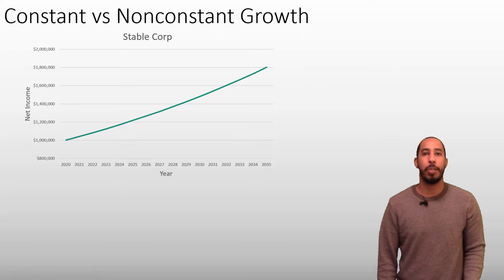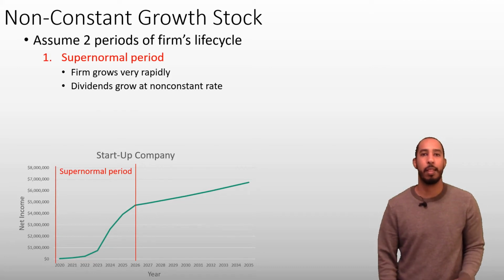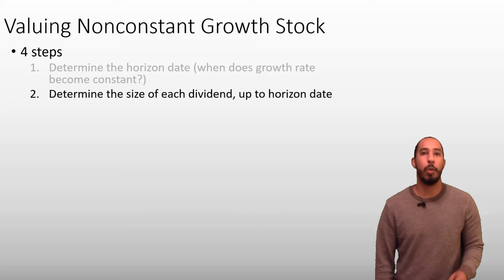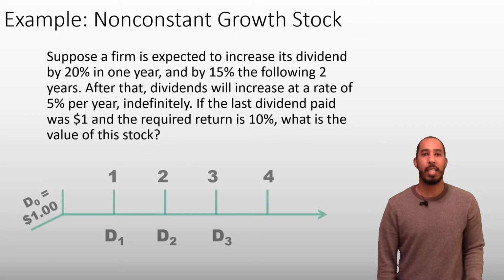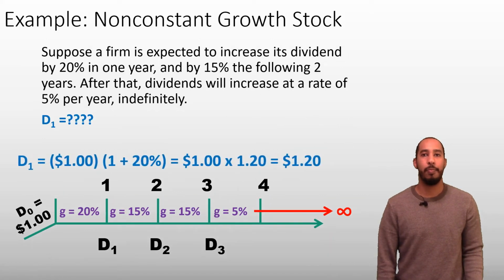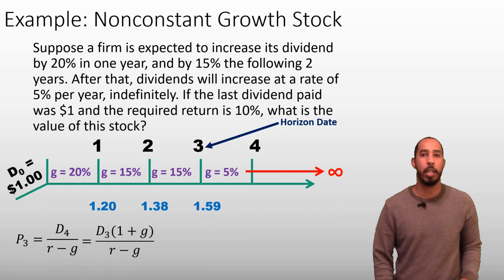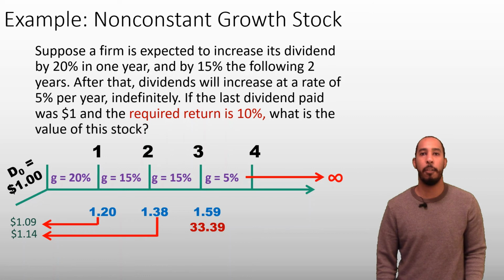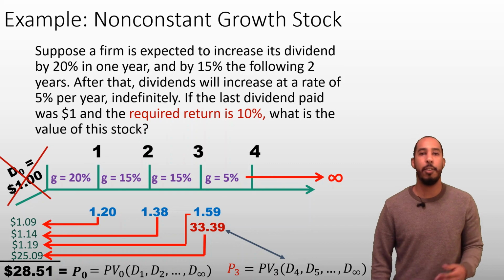9-2-Stocks (pt.2) - Non-constant Growth Model